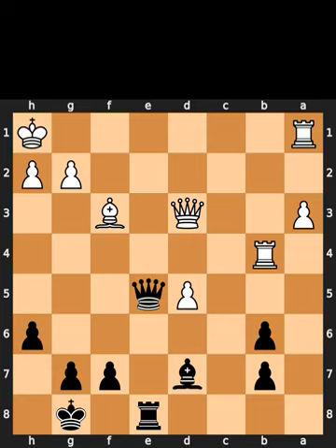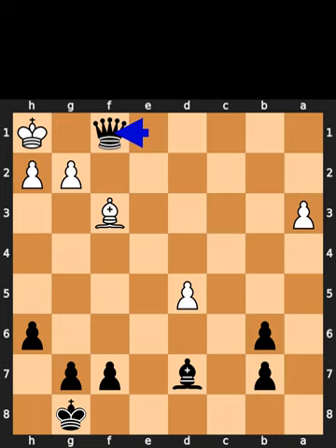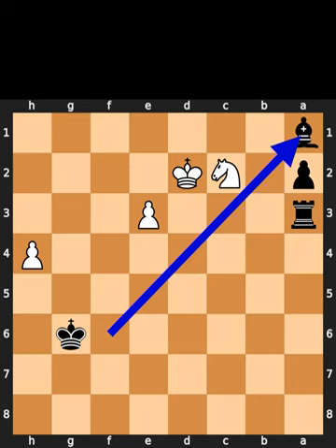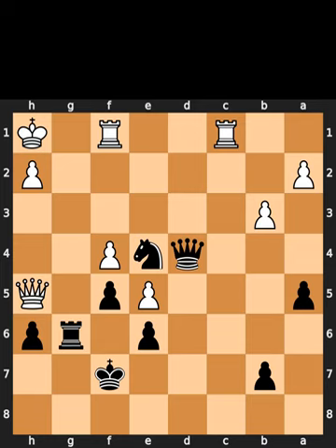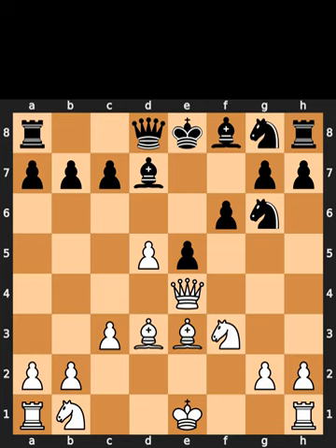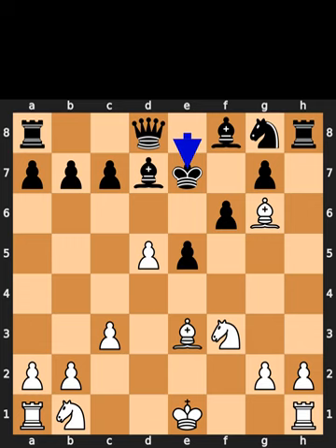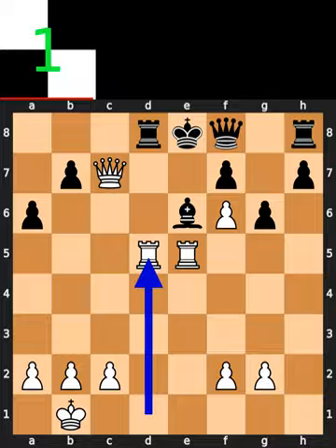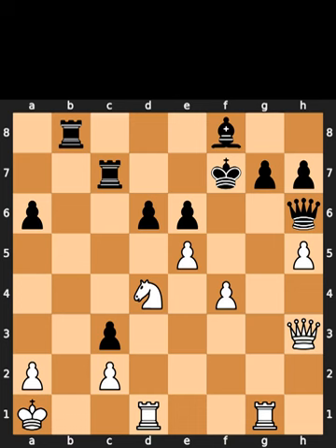Chess Puzzles - 1st of March, 2023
0:00 Chess.com
0:51 Lichess
1:33 Mate in 2
2:12 Mate in 3
2:56 Mate in 4
3:45 Auerswald

Puzzle from Cherubino Staldi vs Uulberg game, in Munich, in 1936

Puzzle from K Kunitz vs B Salamon game, in Tangier, in 1907

Puzzle from Efim Bogoljubov vs Rudolf Spielmann game, in Stockholm, in 1919